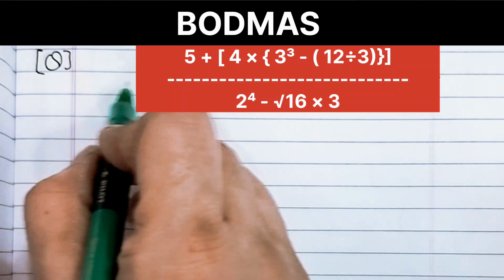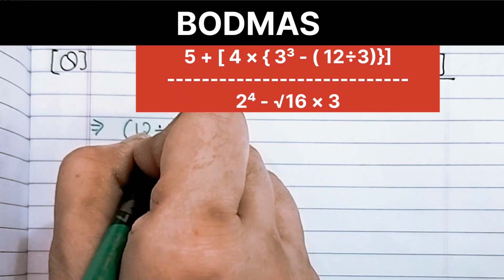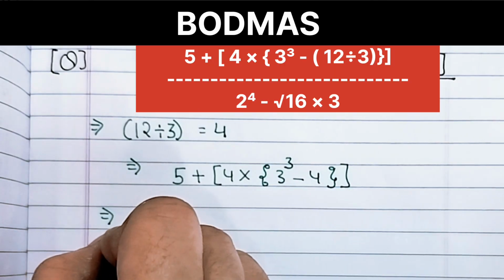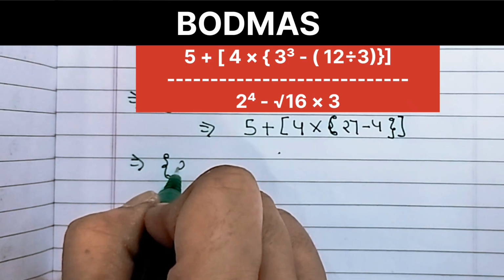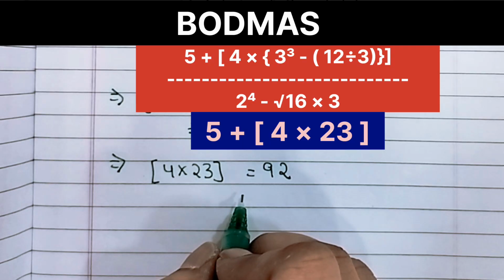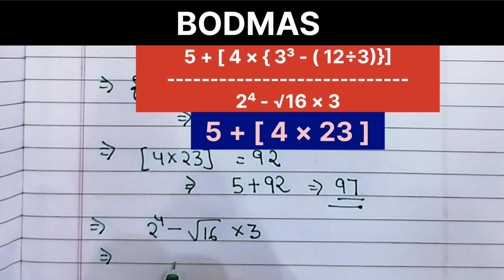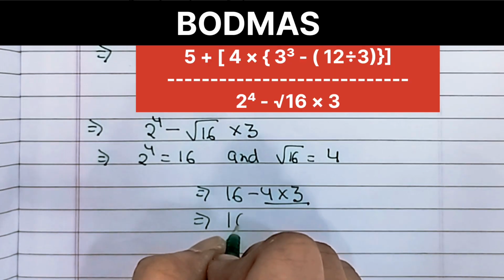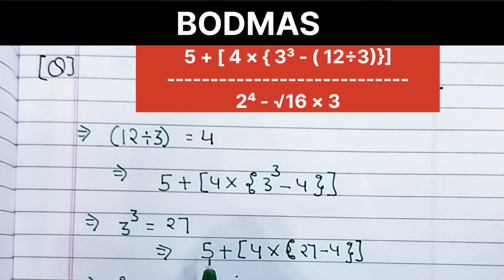"BODMAS Rule Trick 😱 | 99% Students Do This Wrong!”